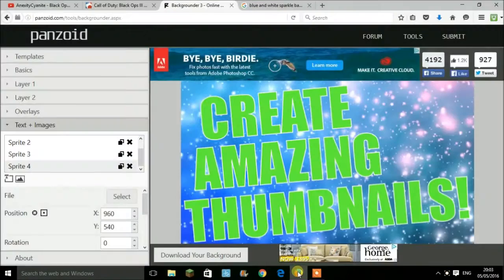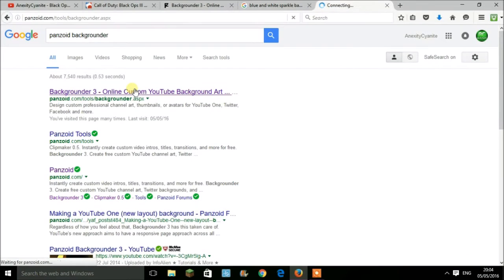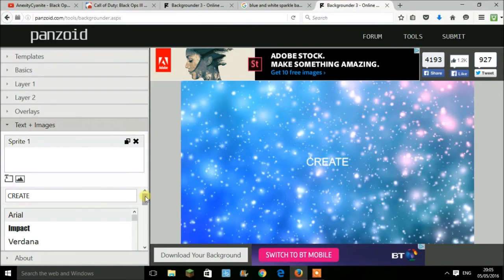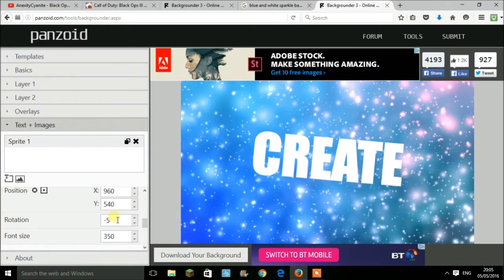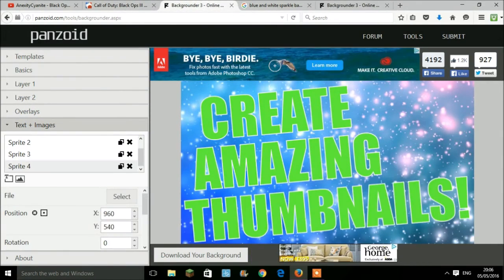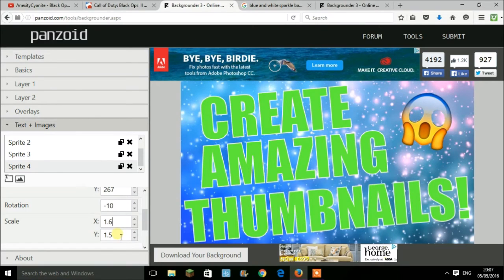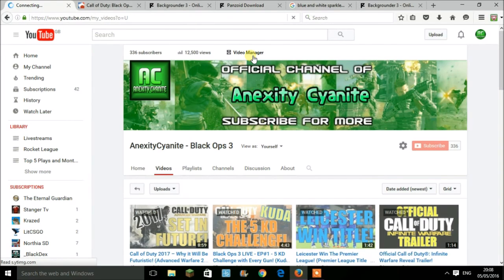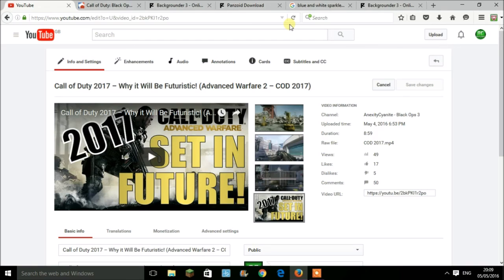How to Create Simple, Clear and Amazing Thumbnails - Using Panzoid Backgrounder! (Tutorial)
Amazing Thumbnails - How To Tutorial